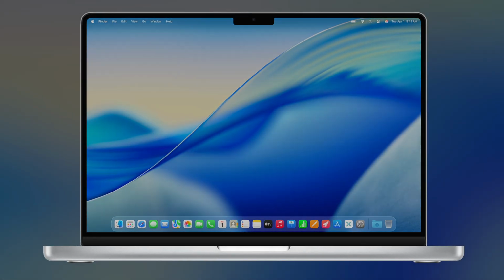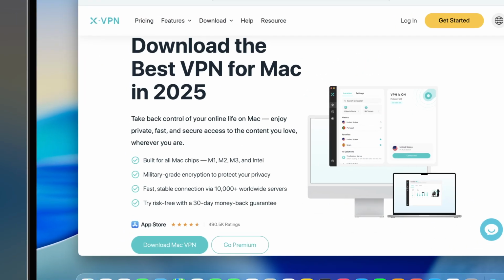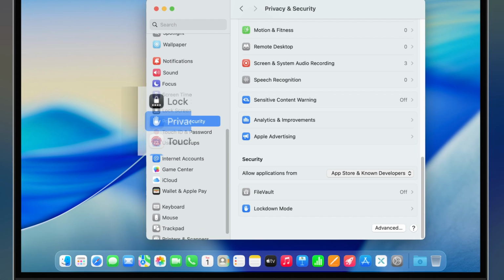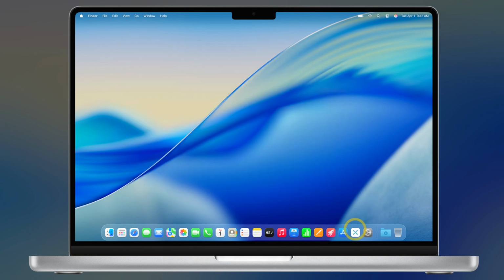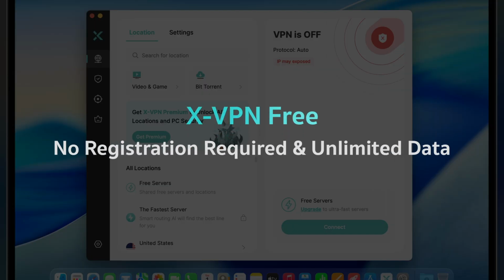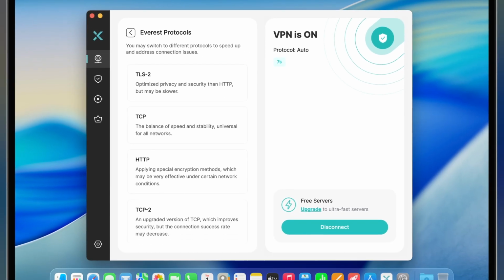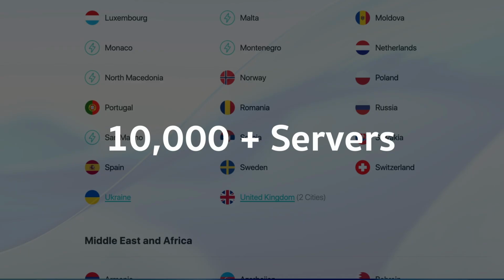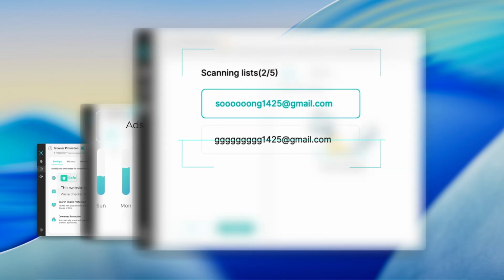Best VPN for Mac: How to Set Up X-VPN on macOS | No Sign-in Required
✨ Get the Best VPN for Mac: X-VPN

This video shows you how to quickly download, install, and set up X-VPN on your Mac - the complete macOS VPN setup in just one minute!

🌟 Why X-VPN is the Best VPN for Mac
1. No sign-in required — X-VPN lets you start using free servers instantly with unlimited data, making it one of the easiest VPNs for Mac.
2. Your privacy is protected — X-VPN follows a strict no-log policy, keeping your online activity completely private.
3. Global access made easy — X-VPN provides over 10,000 servers across 80 countries for stable connections anywhere.
4. Everest Protocol for performance — X-VPN’s self-developed protocol is built for speed, stability, privacy, and strong obfuscation.
5. Optimized servers for streaming and gaming — X-VPN delivers ultra-fast connections for smooth streaming and gaming everywhere.
6. Built-in security tools — Browser Protection, Ad Blocker, Kill Switch and Dark Web Monitor keep your online activity safer and cleaner.
7. A UI that feels native — X-VPN features a clean, simple design that fits right into macOS.
8. Premium plans that offer great value — X-VPN’s affordable packages come loaded with rich features.

All these features make X-VPN the best VPN for Mac — fast, secure, and packed with everything you need for a safe and smooth online experience.